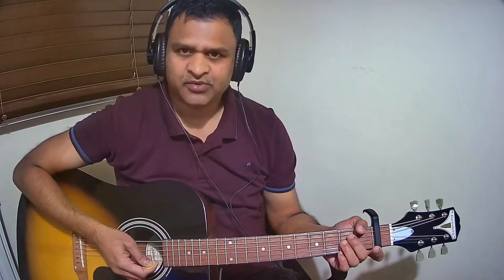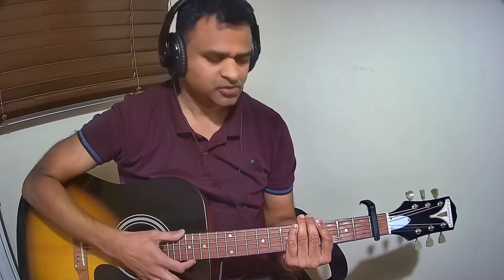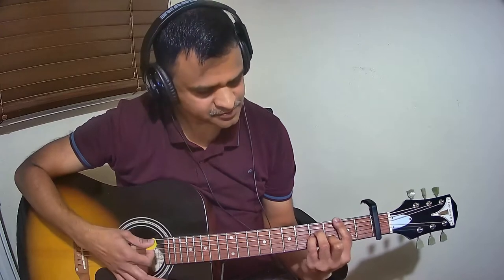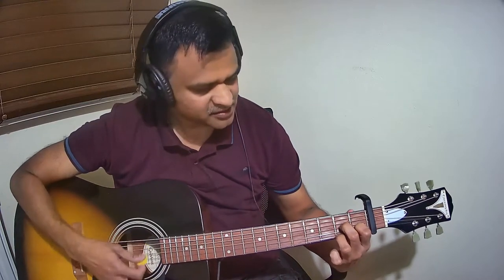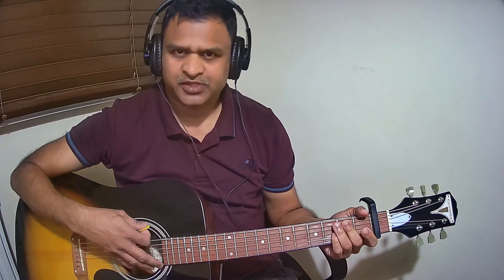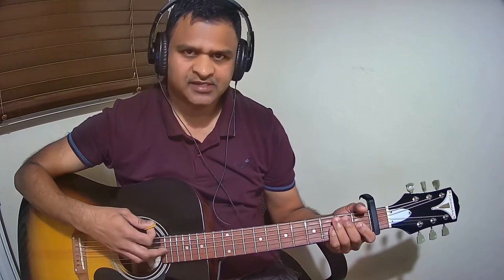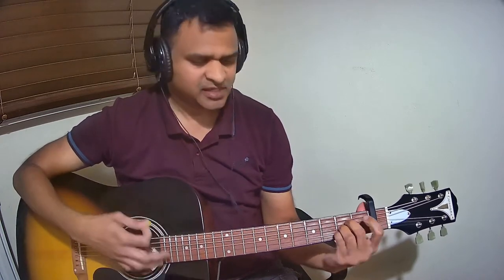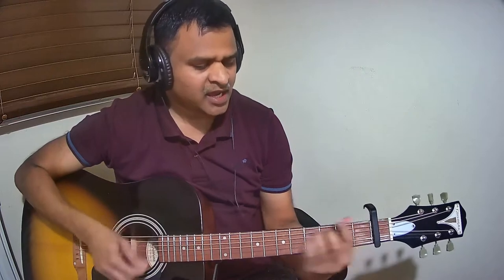Varavu Yettanaa (Baama Vijayam) Guitar Chords Tutorial [Part 2/2] [Chords in Description below]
Illayaraja songs, Illayaraja songs chords, Guitar chords, Tamil Guitar Chords, Chords tutorial, Chords for Tamil songs, Tamil Guitar songs
Varavu Yettanaa (Baama Vijayam)
Original Scale: Bb Major
Transposed Scale: A Major [Capo on 1st Fret]
Pallavi
[A] Varavu yettanaa...
[A] Selavu [A] pathanaa...[Bm]...
[Bm] Adhigam [Bm] rendanaa...[E]...
[E] Kadaisiyil [A] thundhanaa
[G] Thundhanaa [A] thundhanaa…
Charanam
[A] Nilaimaikku meley [D7] ninaippu vandhaal
[D7] Nimmadhi [D7] irukkaa[A]dhu
[A] Ayya... [A] nimmadhi irukkaa[A]dhu
[A] Alavukku meley [D] aasaiyum vandhaal...
[Dm] Ulladhum nilaikaa[A]dhu
[A] Amma… [E] ulladhum [E] nilaikaa[A]dhu
Music | [A] | [A] | [F#m] | [F#m] |

[A] Vayasukku meley [D7] ulagathil ulla
[D7 Nalladhu [D7] pidikaa[A]dhu
[A] Maamaa… [D7] nalladhu [D7] pidikaa[A]dhu
[A] Vayasu pillaigal [D] pudhusaa perusaa
[Dm] Vaazhvadhu [Dm] porukkaa[A]dhu
[A] Appaa… [E] vaazhvadhu [E] porukkaa[A]dhu
[A] Vaadagai sobaa…
[A] Iruvadhu [A] roo [D] baa…
[E] Vilaikku vaanginaa…
[A] Muppadhey rooba…